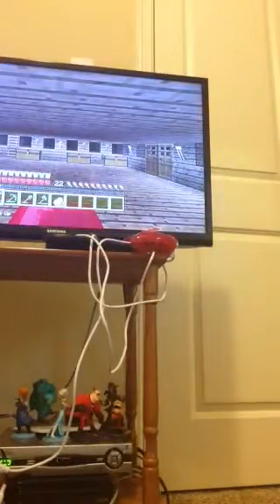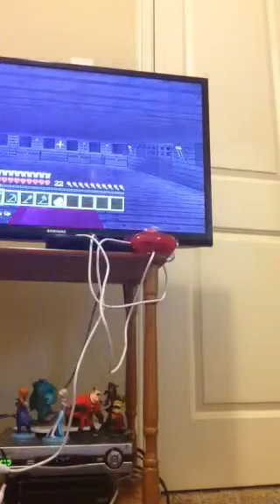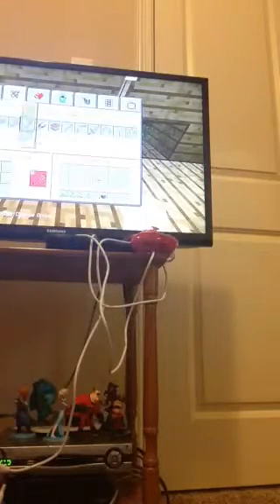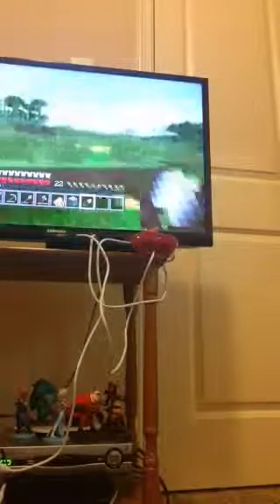Kendall plays xbox minecraft 2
We play again hope you like it